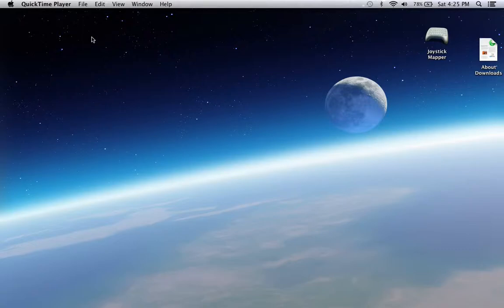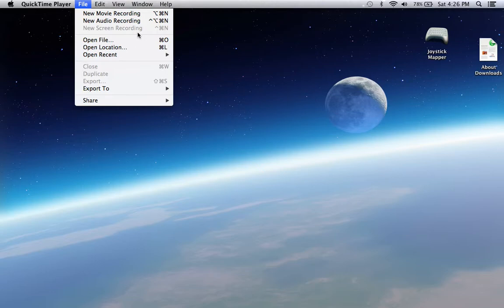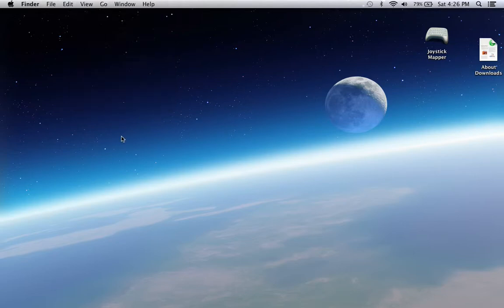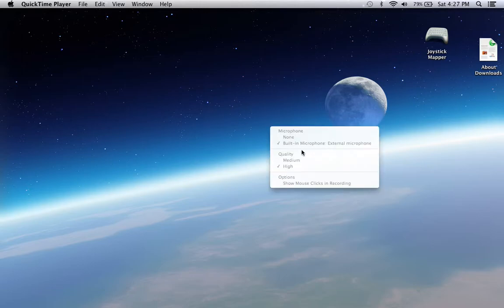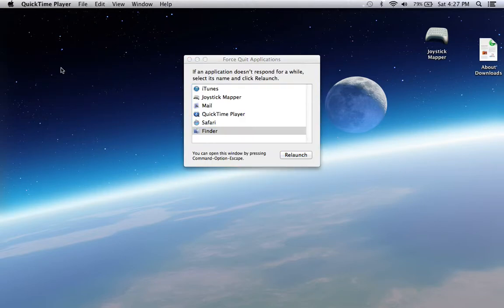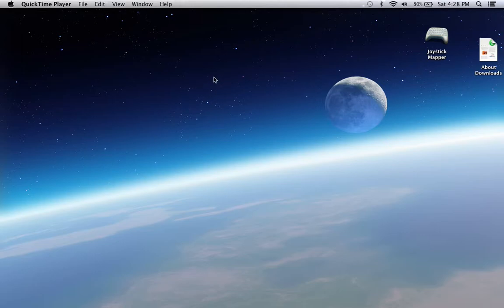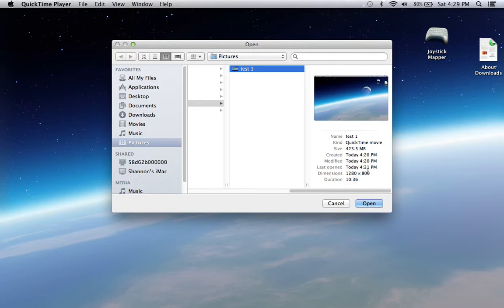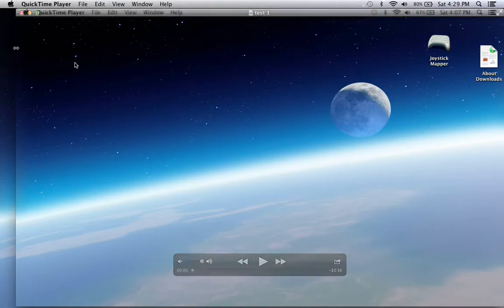record your mac book pro screen free